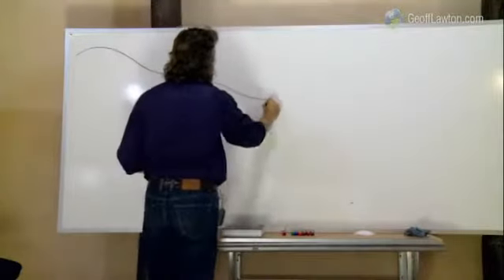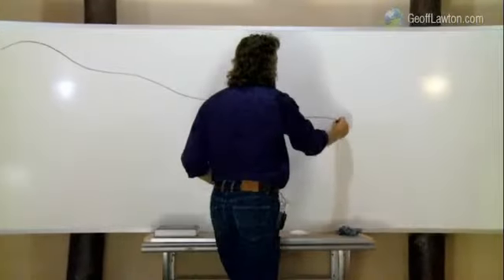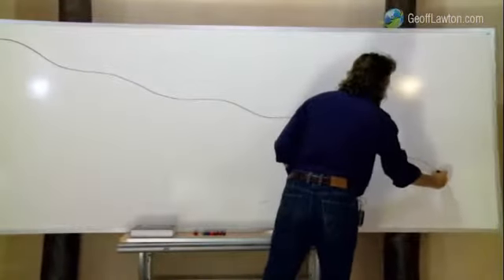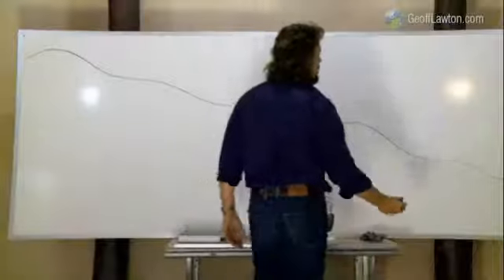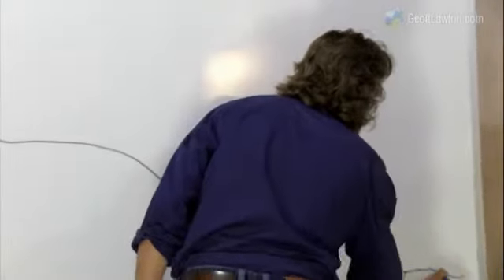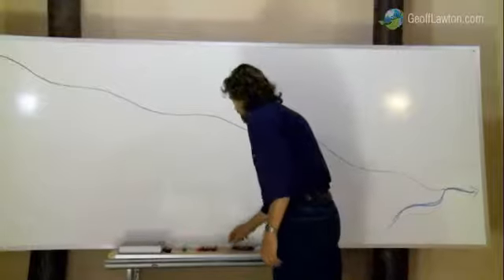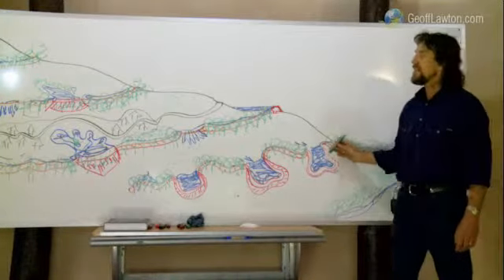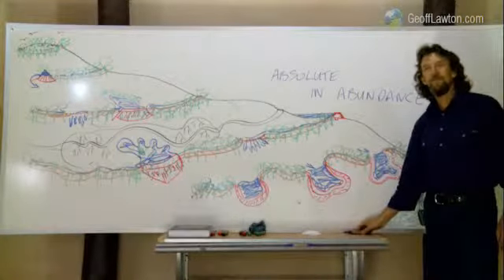Absolute in Abundance by Geoff Lawton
One of the best first videos on permaculture by GL